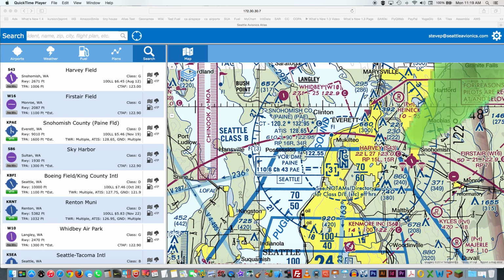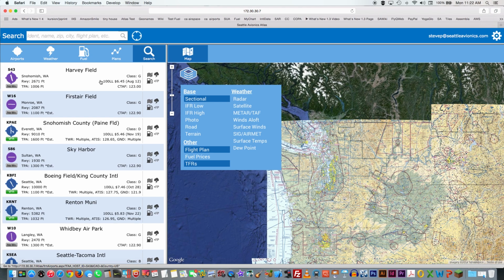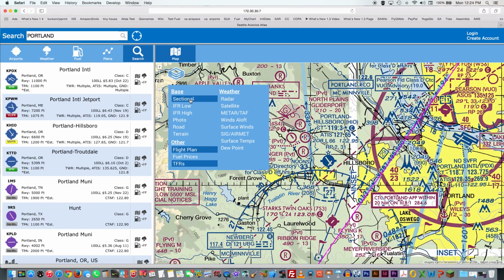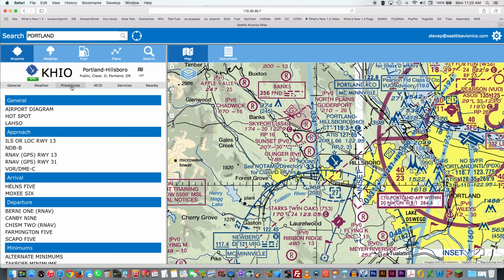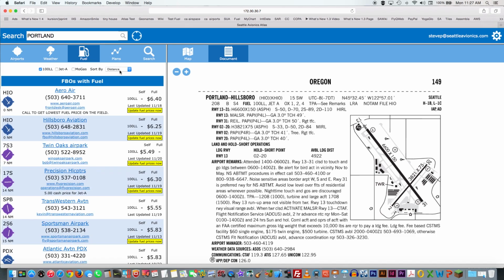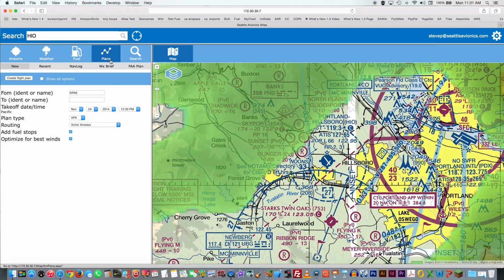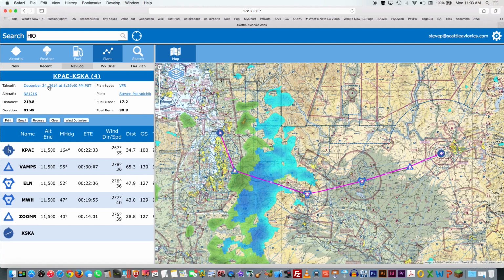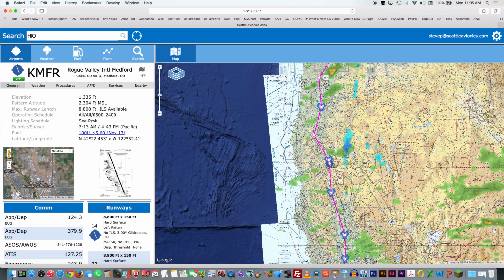ATLAS - Preview of new Web-based System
Too often pilots have to visit 3 or 4 Web sites to get all the information they need to properly prepare for a flight -- one for airport info, one for weather, one for fuel prices and one for planning.  All-new ATLAS (code-name) does away with that by providing one comprehensive system that does it all.  Flight plans and profiles are also automatically available to FlyQ EFB and FlyQ Pocket.  Now accepting beta applications.